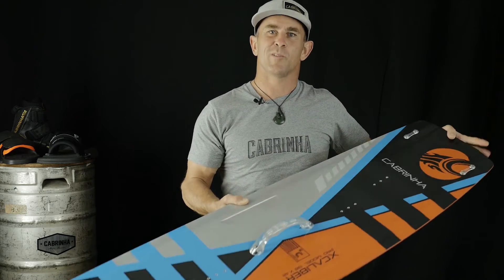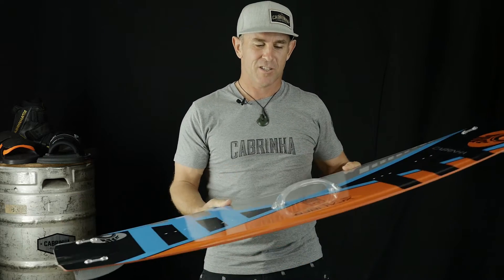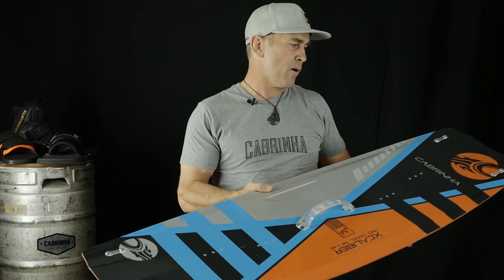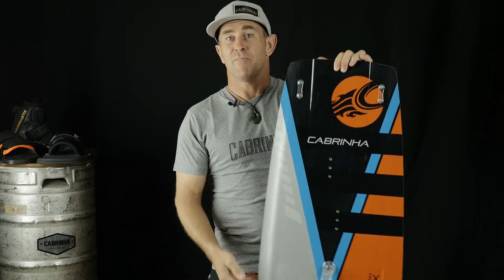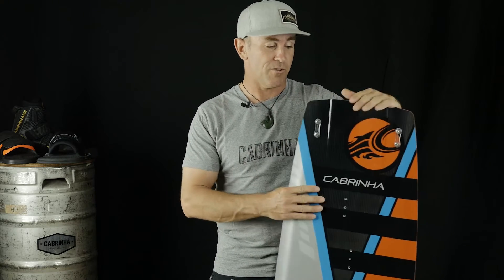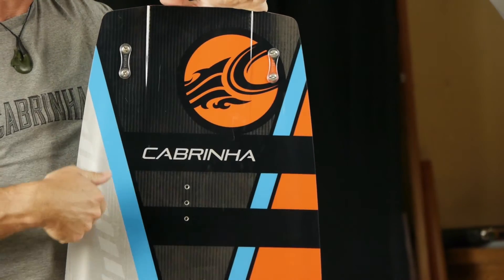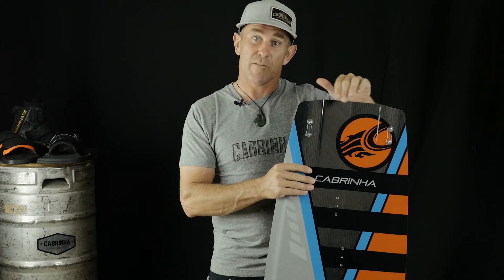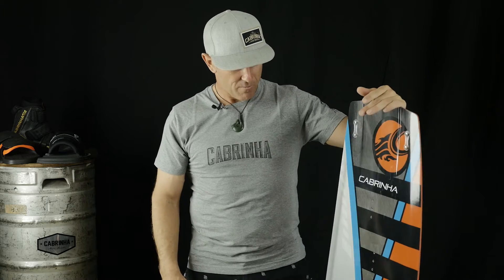Cabrinha Xcaliber designers notes